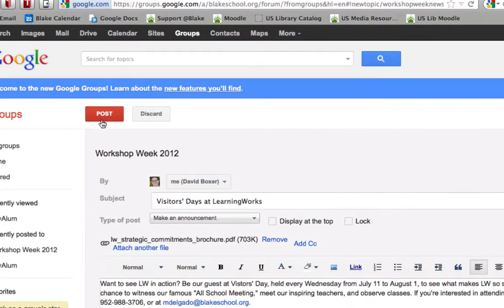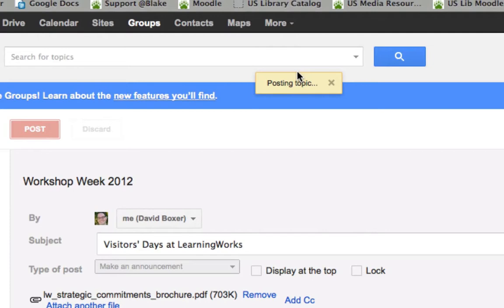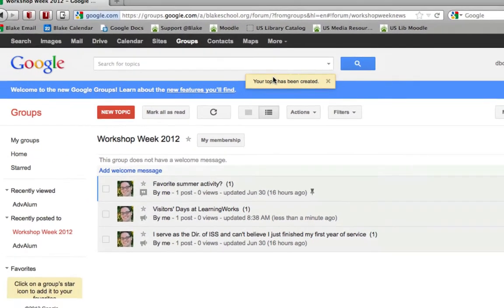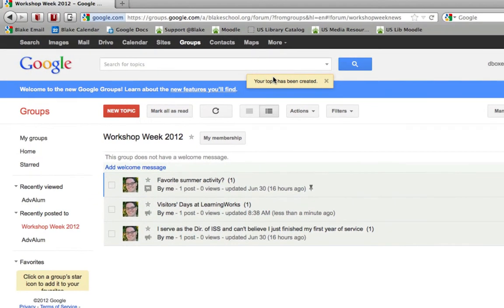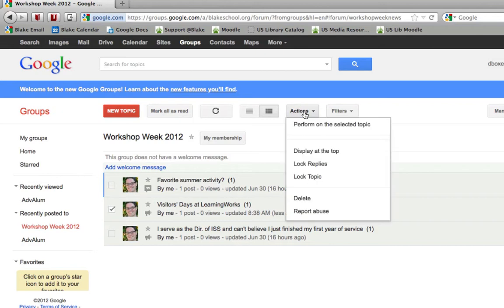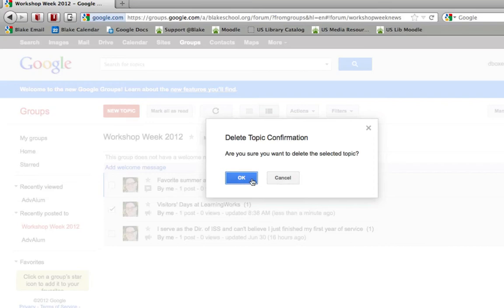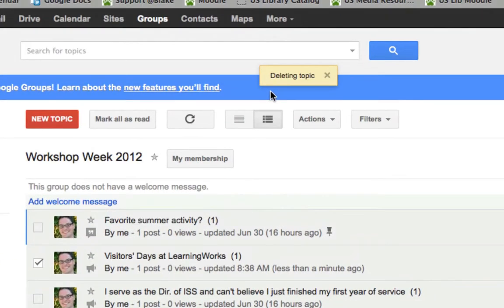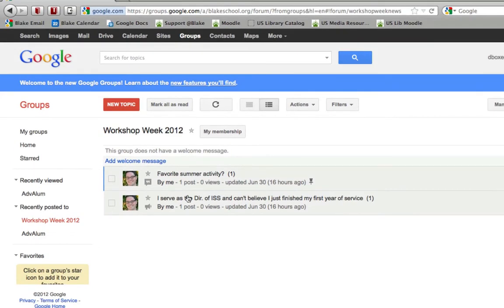Post a message and Delete a Post in Google Groups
I can post a reply to a Group.

I can delete a post.